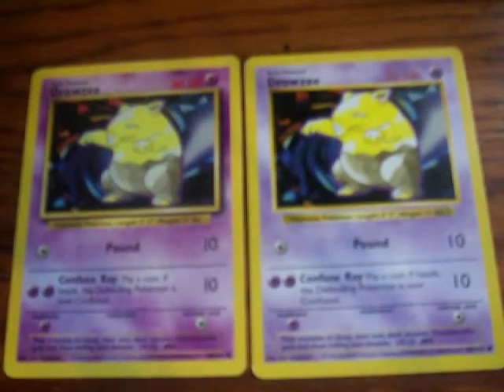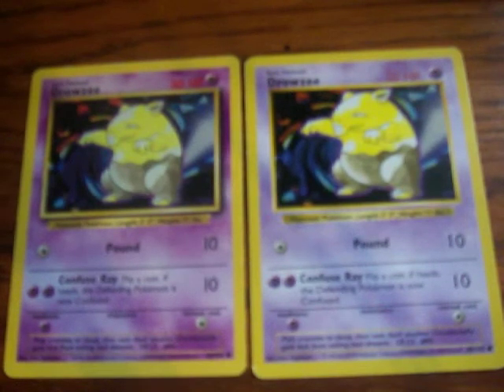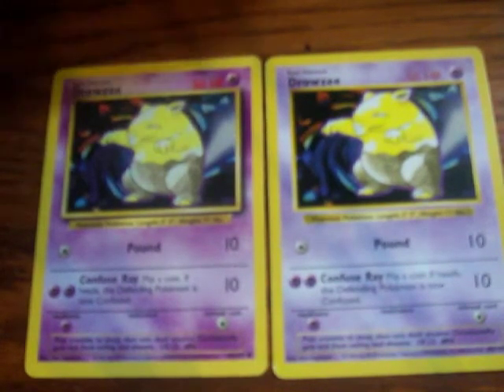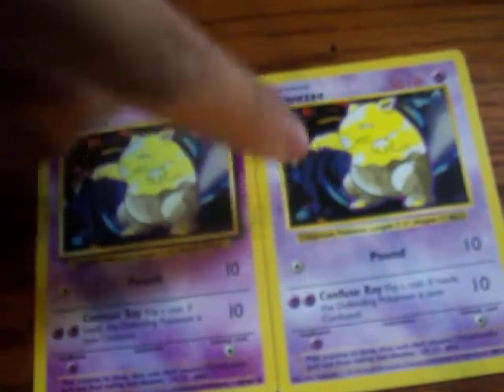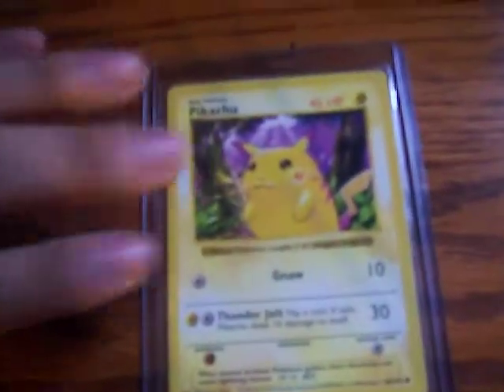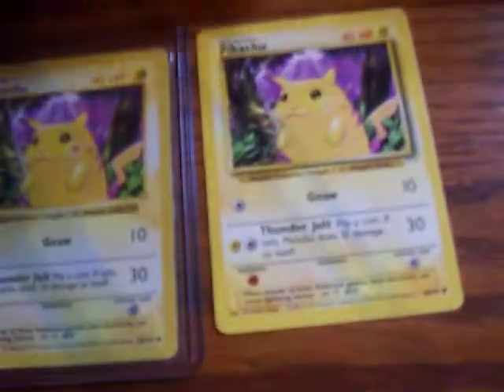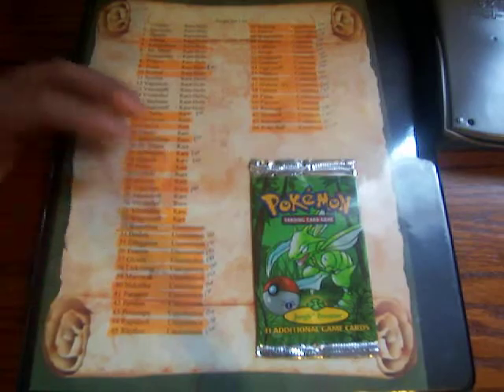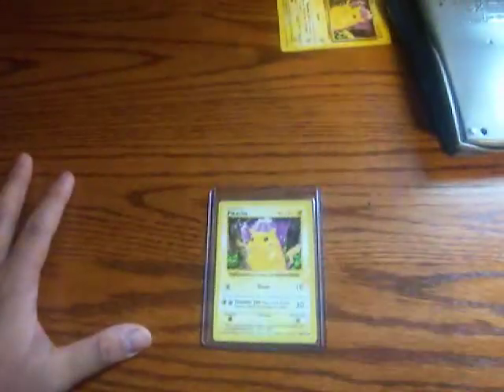Differences between Shadowless & Shadowed Pokemon Cards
Forgot to mention that these were only made for base set!
For a clearer difference check out Poketrader18's videos